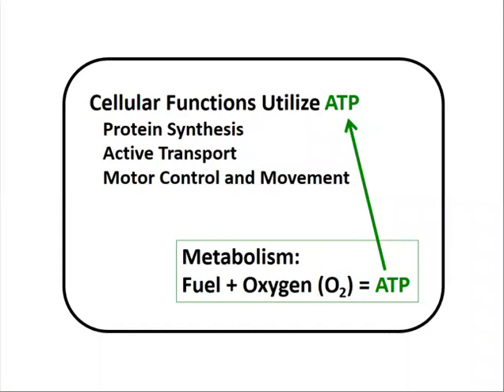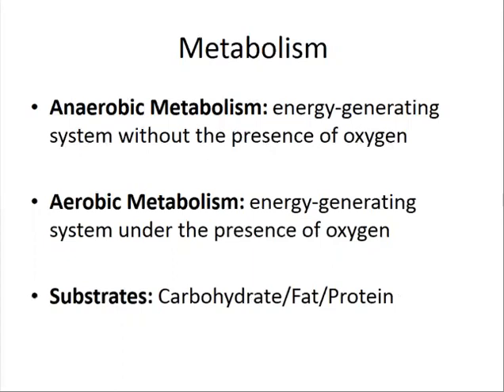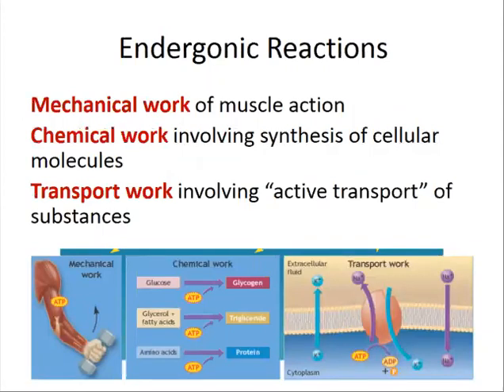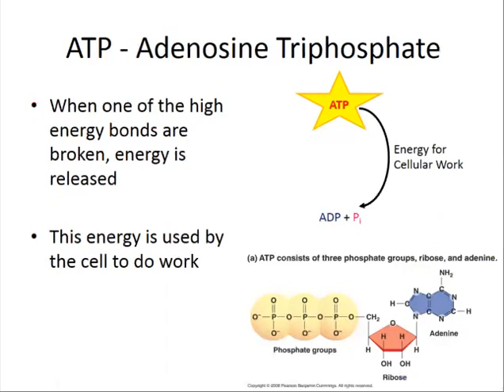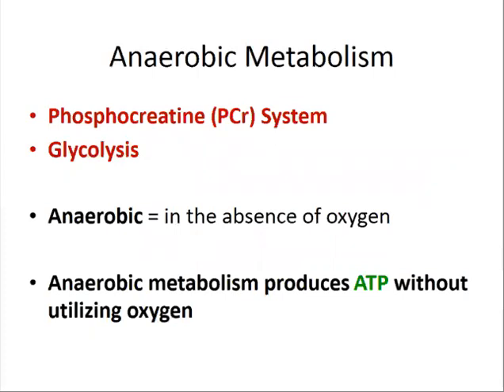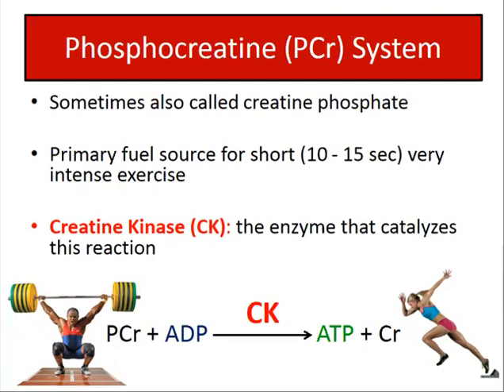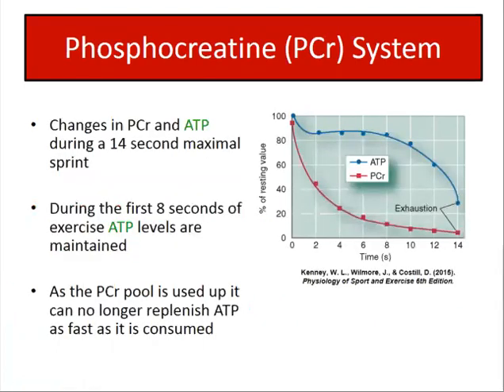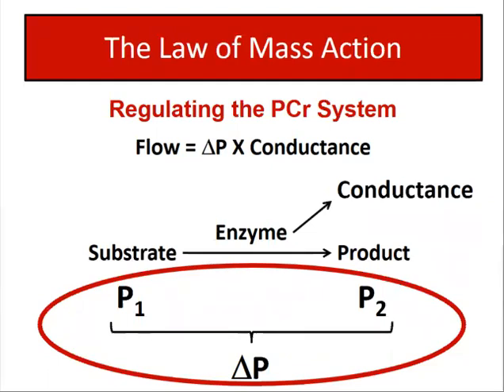Anaerobic Metabolism A